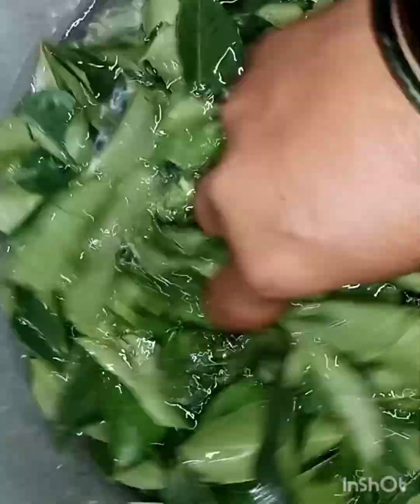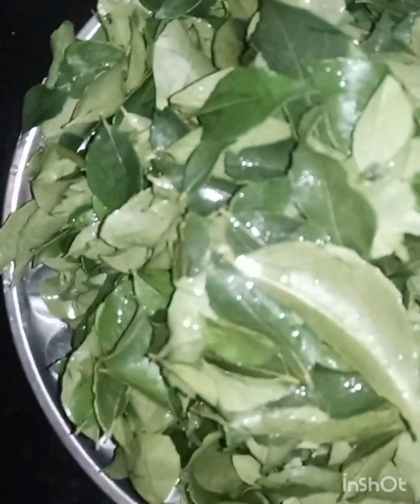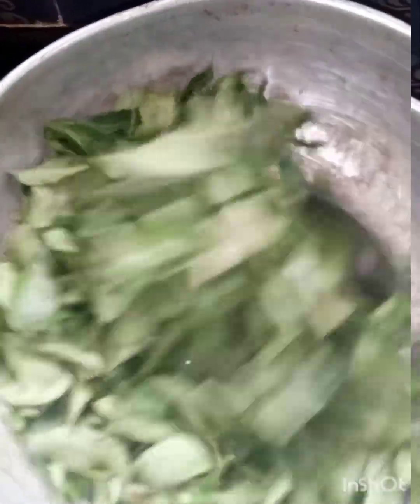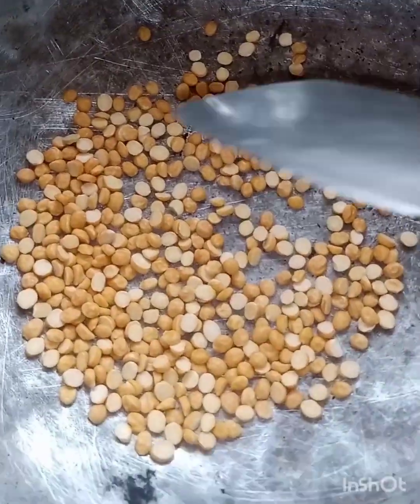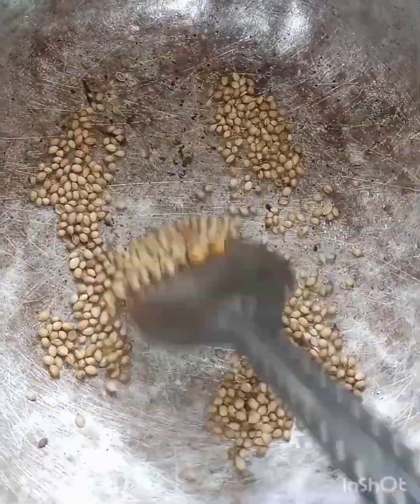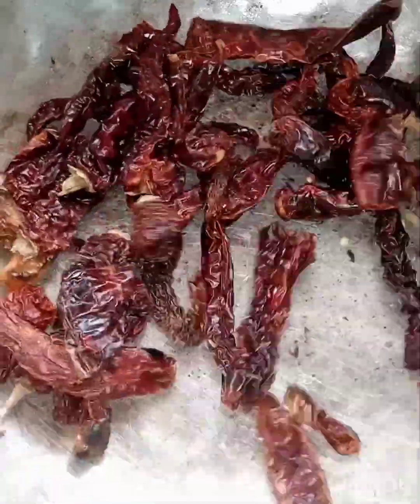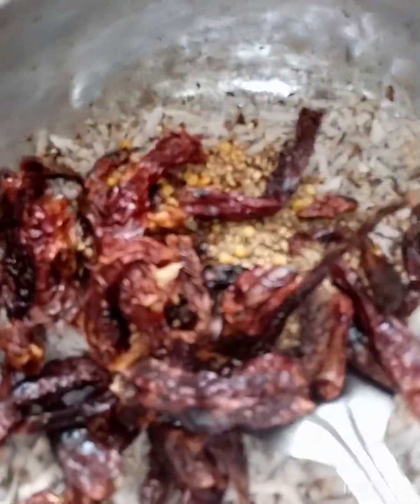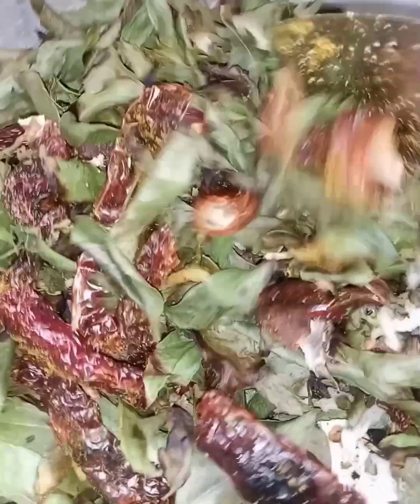ಕರಿಬೇವಿನ ಒಣ ಚಟ್ನಿ ಪುಡಿ| curry leaves dry chutney pudi|karibevina chatney pudi recipe in Kannada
ನಾವು ಆರೋಗ್ಯಕರವಾಗಿರಲು ಮತ್ತು ನಮ್ಮಕೂದಲು ಸದಾಕಾಲ ಕಪ್ಪಾಗಿರಲು ಈ ರೀತಿಯ ಆರೋಗ್ಯಕರವಾದಂತಹ ಆಹಾರವನ್ನುಸೇವಿಸಿರಿ ಈ ರೀತಿಯಾಗಿ ಕರಿಬೇವಿನ ಚಟ್ನಿ ಪುಡಿ ಮಾಡುವುದರಿಂದ ರುಚಿಯಾದಂತಹ ಮತ್ತು ಆರೋಗ್ಯಕರವಾದಂತಹ ಚಟ್ನಿ ಪುಡಿಯನ್ನು ಸೇವಿಸುವುದರಿಂದ ನಮ್ಮ ಆರೋಗ್ಯಕ್ಕೆ ಅನೇಕ ಪೋಷಕಾಂಶಗಳು ದೊರೆಯುತ್ತವೆ ಈ ರೀತಿ ಚಟ್ನಿಪುಡಿಯನ್ನು ಮಾಡಿ ನಾವು ದೋಸೆ ,ಚಪಾತಿ ,ರೊಟ್ಟಿ ,ಅನ್ನದ ಜೊತೆಯಲ್ಲೂ ಕೂಡ ಇದನ್ನು ಕಲಸಿಕೊಂಡು ಊಟ ಮಾಡಬಹುದು ಈ ರೀತಿಯಾಗಿ ಬೇರೆ ಬೇರೆ ರೀತಿಯಾಗಿ ನಾವು ಕರಿಬೇವನ್ನು ಸೇವಿಸುವುದರಿಂದ ಅನೇಕ ಲಾಭಗಳು ನಮಗೆ ದೊರೆಯುತ್ತವೆ. ಕರಿಬೇವಿನಿಂದ ನಮಗೆ ಕೂದಲ ಬೆಳವಣಿಗೆಗೆ ಸಹಾಯವಾಗುತ್ತದೆ ಮಧುಮೇಹಕ್ಕೆ ಸಹಾಯಕವಾಗುತ್ತದೆ ಪ್ರತಿದಿನ ತಿನ್ನುವುದರಿಂದ  ತೂಕವನ್ನು ಇಳಿಸಿಕೊಳ್ಳಲು ಸಹಾಯಕವಾಗುತ್ತದೆ ಹೀಗೆ  ಹಲವಾರು ರೀತಿಯ ಉಪಯೋಗಗಳು ಕರಿಬೇವಿನಿoದ ನಮಗೆ ದೊರೆಯುತ್ತದೆ ಇದೇ ರೀತಿಯಾಗಿ ನಾವು ಕರಿಬೇವನ್ನು ಚಟ್ನಿಪುಡಿಯ ರೂಪವಾಗಿ ಮಕ್ಕಳಿಗೆ ತಿನ್ನಿಸುವ ಅಭ್ಯಾಸವನ್ನು ರೂಡಿಸಿದರೆ ಮಕ್ಕಳು ಕೂಡ ಕರಿಬೇವನ್ನು ಆಹಾರವಾಗಿ ಸೇವಿಸಲು  ಅಭ್ಯಾಸ ಮಾಡಿಕೊಳ್ಳುತ್ತಾರೆ ಚಟ್ನಿಯನ್ನು ನೀವು ಮನೆಯಲ್ಲಿ ಸುಲಭವಾಗಿ ತಯಾರಿಸಿಕೊಳ್ಳಬಹುದು ಇಷ್ಟವಾದರೆ ಸಬ್ಸ್ಕ್ರೈಬ್ ಮಾಡಿಕೊಳ್ಳಿ

 ಚಟ್ನಿ ಪುಡಿ ಮಾಡಲು ಬೇಕಾಗುವ ಪದಾರ್ಥಗಳು. ಕರಿಬೇವಿನ ಸೊಪ
ಕಡ್ಲೆಬೇಳೆ
ಉದ್ದಿನಬೇಳೆ
ಕೊತ್ತಂಬರಿ ಬೀಜ
ಜೀರಿಗೆ,
ಅರಿಶಿನ  ಪುಡಿ
ಒಣಮೆಣಸಿನಕಾಯಿ( ಅಚ್ ಕಾರದಪುಡಿ) ಬೆಳ್ಳುಳ್ಳಿ
ಹುಣಸೆ ಹಣ್ಣು
ಬೆಲ್ಲ
ರುಚಿಗೆ ತಕ್ಕಷ್ಟು ಉಪ್ಪು

ಕರಿಬೇವಿನ ಸೊಪ್ಪಿನ ಚಟ್ನಿಪುಡಿ
ಚಟ್ನಿ ಪುಡಿ
ಕರಿಬೇವಿನ ಚಟ್ನಿಪುಡಿ
ಕರಿಬೇವಿನ ಒಣ ಚಟ್ನಿ ಪುಡಿ
karibevinasappinachutnyepudi recipe in Kannada
karibevuchutney pudi
# curry leaveschutney pudi recipe in Kannada
drycurryleaveschutney powder
karibevina soppina chutney pudi
drychutney recipe
karibevu soppina Onachutneypudi
weight loss powder
hairfallcontrol solution
dietfood recipe
sugarcontrol recipe